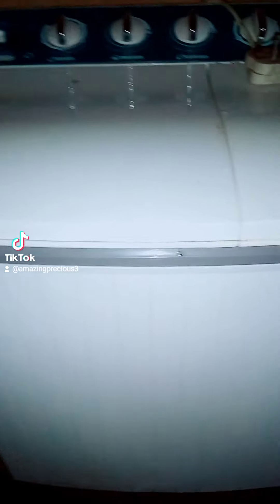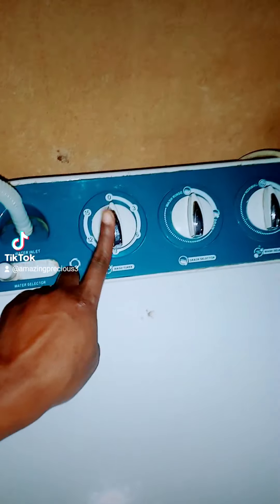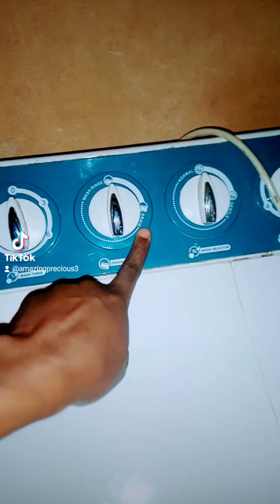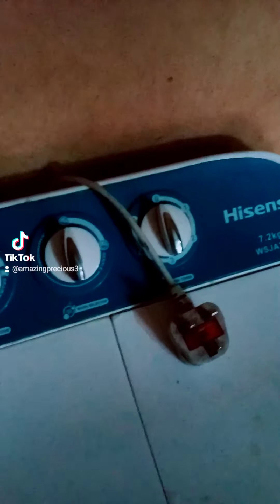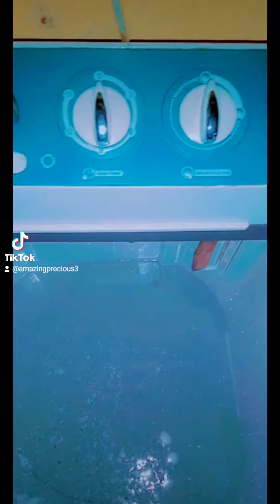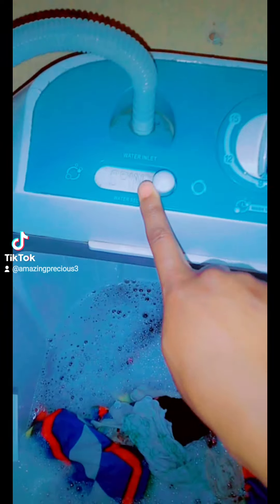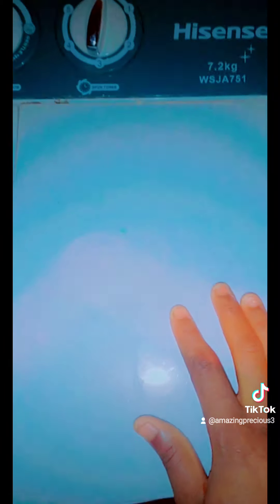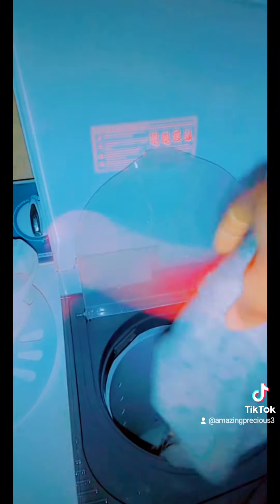How to use a washing machine| hisense 7.2kg WSJA751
washing machine for beginners,,how to use it